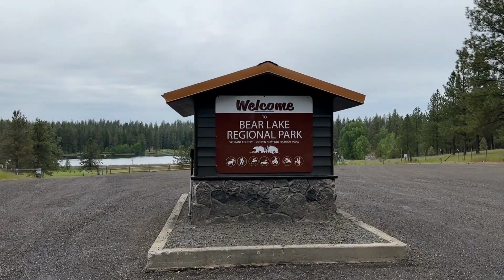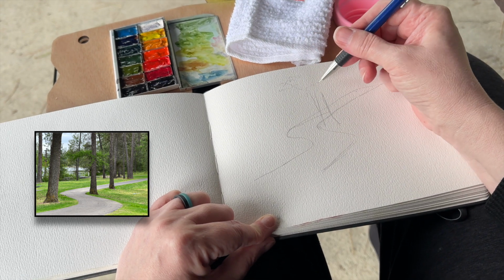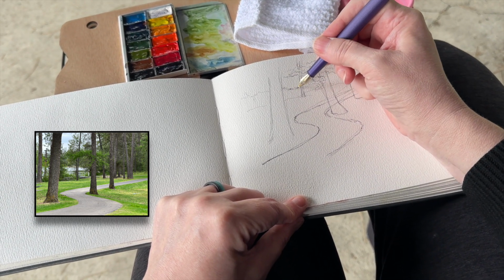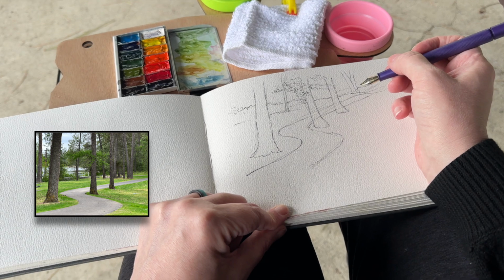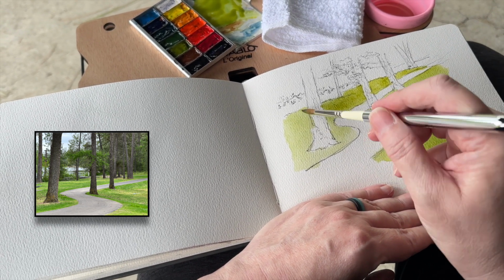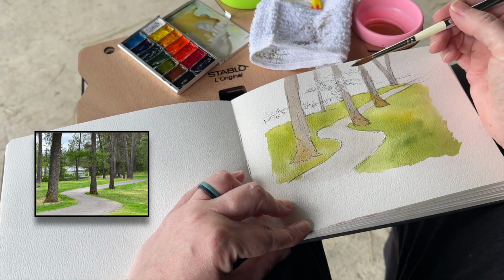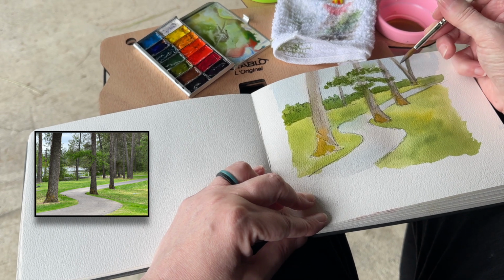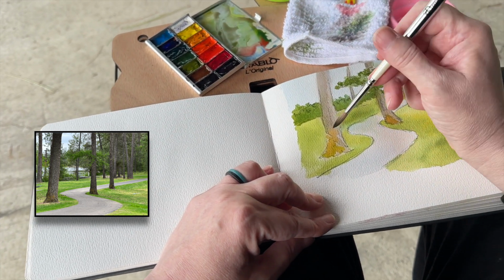Join me while I sketch outdoors at a beautiful park on a cool and rainy day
Come along with me as I create a sketch at a local regional park. I'm keeping it simple in this one because of the cool weather but just wanted to play with all of the beautiful greens that I was seeing. No music this time, just the peaceful sounds of nature and some jabbering from me.

Watercolor Paints:
- M. Graham Watercolors
Colors in my set:
Titanium White Opaque
Azo Yellow
Indian Yellow
Scarlet Pyrrol
Cadmium Red Lt
Pyrrol Red
Quinacridone Rose
Dioxazine Purple
Cerulean Blue
Ultramarine Blue
Phthalo Green
Hookers Green
Azo Green
Transparent Red Iron Oxide
Neutral Tint

Ink Pen:
- Fude Pen
- Gray Ink

Mechanical Pencil:

View Finder
- View Finder

Spring Clamps (for holding the towel to the board)

My favorite supplies that I use frequently:

Watercolor Paints:
- M. Graham Watercolors
- Masha's watercolors
- Gansai Tambai Watercolors

Mixing Palette:
- 12 Well Ceramic Round
- MEEDEN Ceramic Rectangle
- 10 Well Ceramic
- Butcher Tray

Surface:
- Fabriano Artistico Extra White Cold Pressed Paper
- Winsor & Newton Watercolor Block

Masking Fluid:
- Schmincke masking pen

Paint Markers:
- Gelly Roll Pens (I used Stardust)

Brushes:
- Silver Brush Ltd Black Velvet
- Princeton Aqua Elite

Masking Tape:
- Hahnemuhle Washi Masking Tape
- ProTapes Artist Tape
- Washi Tape

Tracing and Transfer Tools:
- Canson Tracing Paper
- White Transfer Paper
- Embossing Tools

Varnish:
- Lascaux UV Protect 3
- Dorland's Wax Medium

Misc:
- Tacky Putty (I use this in many ways including putting it around most of the blade to protect my fingers and others)
- Desk Vacuum
- Cotton Gloves
- Kleenex Hand Towels

Gold Leaf:
- Metal Leaf Gilding Adhesive
- Barnabas Blattgold 24k Gold Leaf

Dimensional Paint:
- Ranger Liquid Pearls

Ink Pen:
- Zig Millennium

Water Brushes:
- Derwent Waterbrushs
- Pentel Aquash brush
- Mr. Pen water brushes
- Kuretake water brushes

Mechanical Pencil:

Sketchbooks:
- Mini Sketchbooks

Spray Bottles: